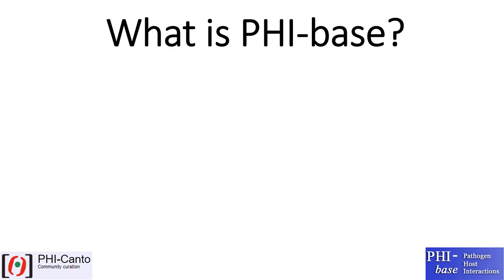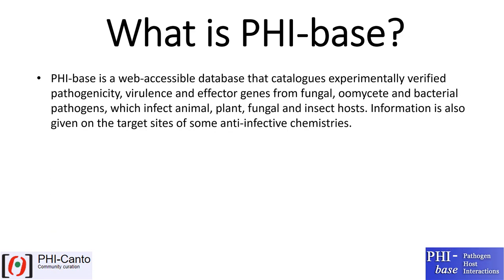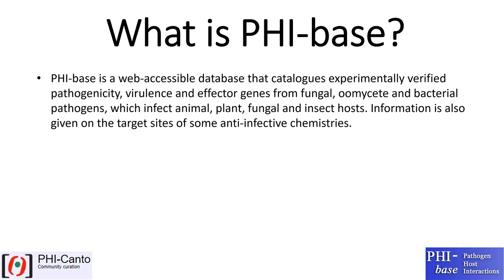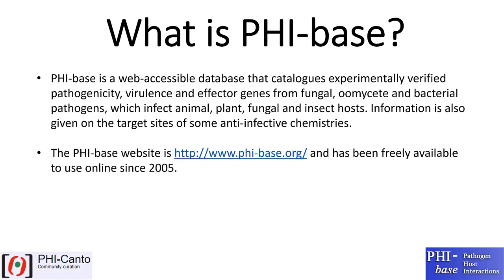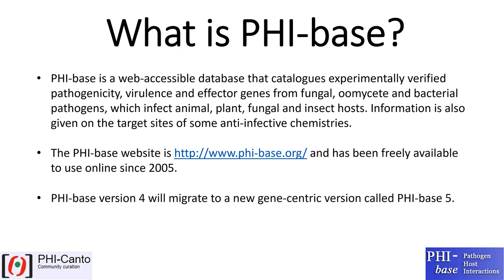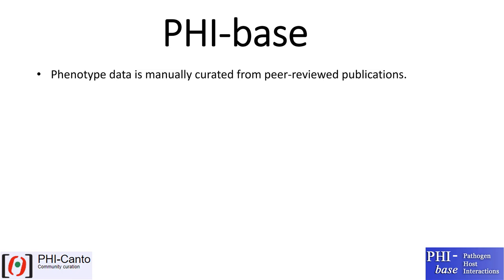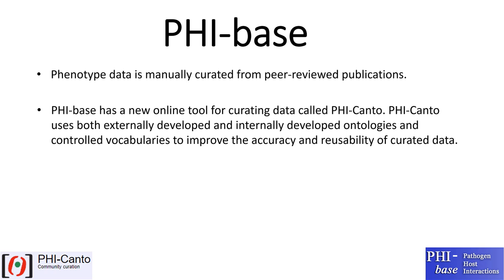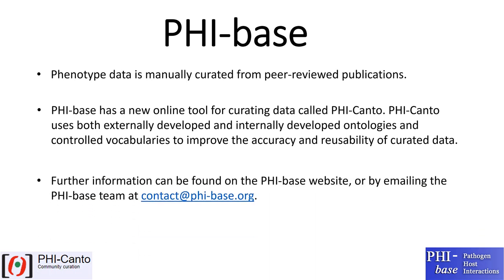PHI-Canto: Introduction to PHI-base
This video provides an introduction to the PHI-base database, which is the database where curated data from PHI-Canto is deposited.

PHI-Canto is an online annotation tool used for curation of peer-reviewed literature on pathogen-host interactions. The tool is free to use, and can be used by any researcher who wants to curate a publication into PHI-base, the Pathogen-Host Interactions Database